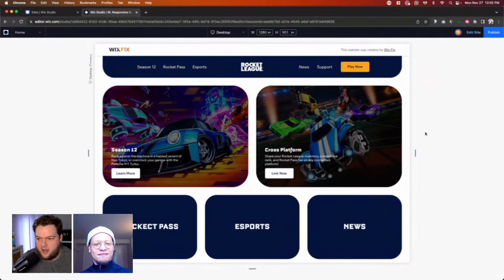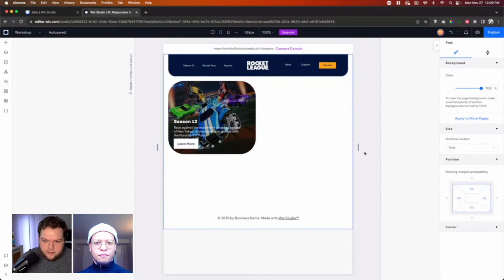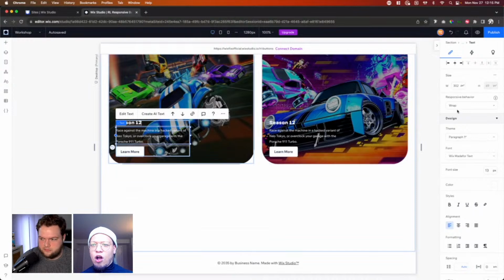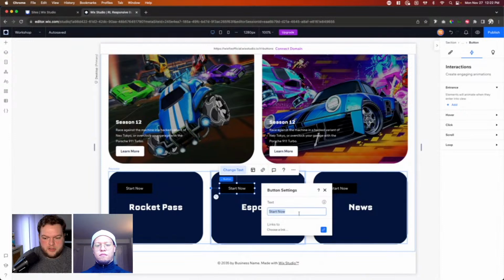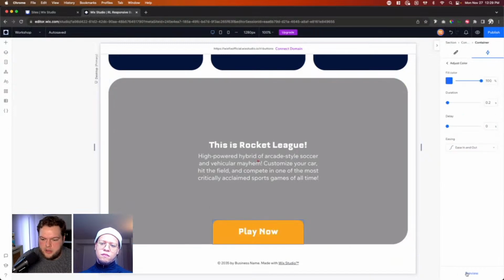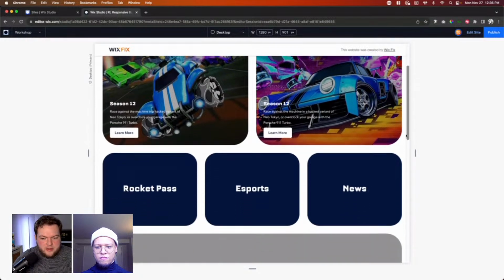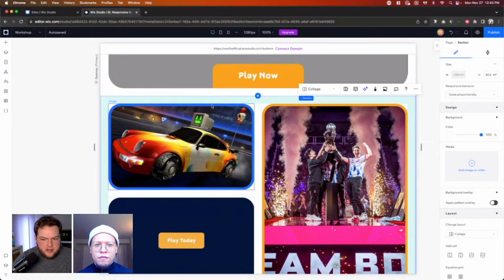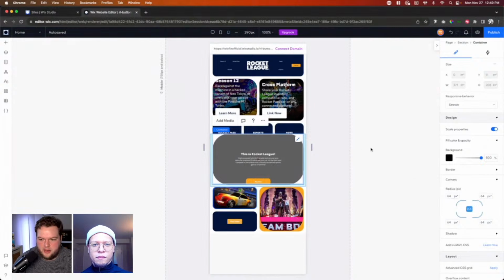Custom Responsive Buttons for Rocket League | Wix Studio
Join us for an informative workshop led by Ryan from Wix Fix, where you'll learn the step-by-step process of crafting personalized, responsive buttons using Wix Studio. Elevate your website's user experience with tailor-made buttons that adapt seamlessly to any device.

Want to follow along?

View more by Ryan (Wix Fix): @wixfix

00:00 INTRO
01:09 Livestream Starts
02:54 Ryan Website Explanation
02:17 Tutorial Starts | Setting Up Cells
05:16 Adding Assets, Texts and Buttons
08:20 Making Buttons Responsive
11:12 Translate Editor X Responsive Tools to Wix Studio
15:50 Most Used Settings To Make Things Responsive
20:28 Tutorial Continues
22:24 Button with Hover Effect
25:25 2nd Section Starts | Background Video
28:52 New Hover Effect Button
30:46 3rd Section starts
33:07 Changing Color Button
36:48 WebPage is Finished
37:20 Q&A: When do I have to use VW and VH Settings?
47:43 Final Thoughts
54:40 OUTRO